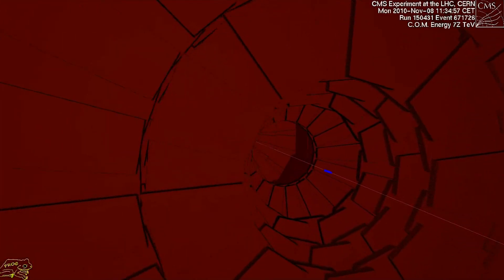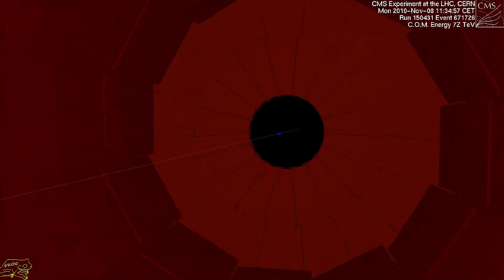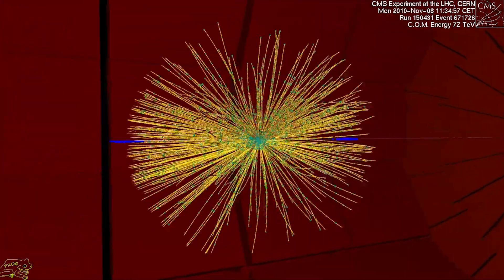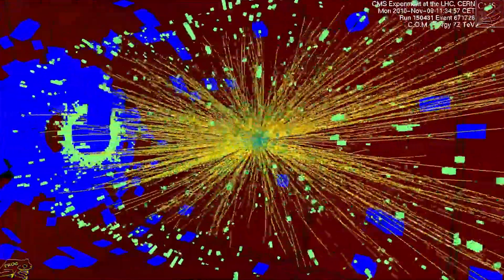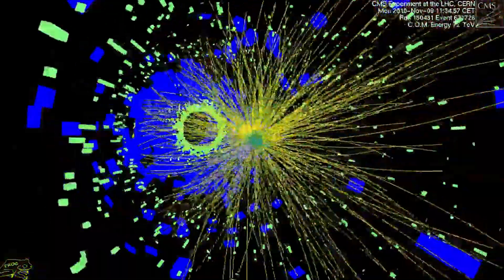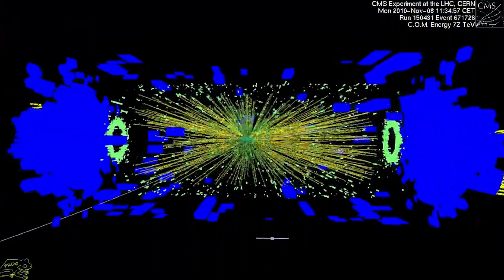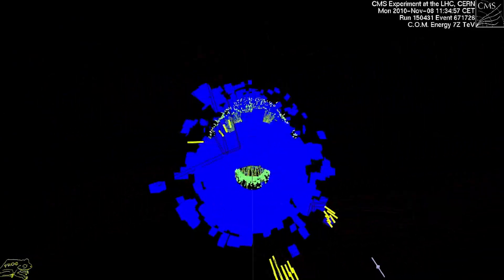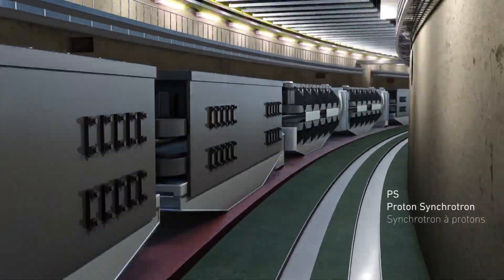Nuclear Physics Group at UC Davis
The Quark-Gluon Plasma lends itself to animated visualizations: collisions of nuclei, quarks/gluons, how these look like, quarks zooming in and out of existence, quarks carrying color but exchanging the color between them, for example.
One case study can focus on the study of bottom quark-bound states, and how these states melt in the very high temperatures of the Quark-Gluon Plasma. It can involve animating the bottom-antibottom quark state, and illustrating how the quarks around them can change the interaction to the point that the two quarks cannot bind together anymore.
One case study can focus on how scientists are looking for evidence of a critical point in the QGP phase diagram. One can try to use CGI to illustrate how fluctuations event-by-event would get very large, for example how some events could have a very large number of protons produced, and this could be a signal that one is close to the critical point.